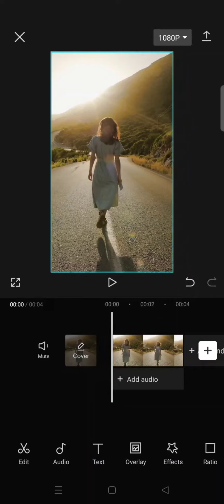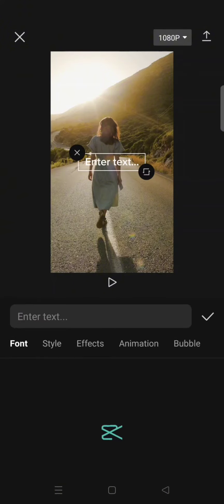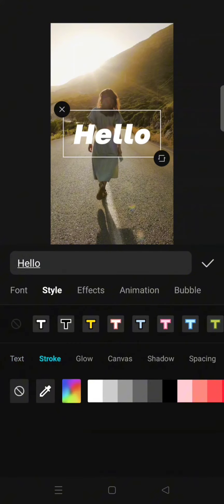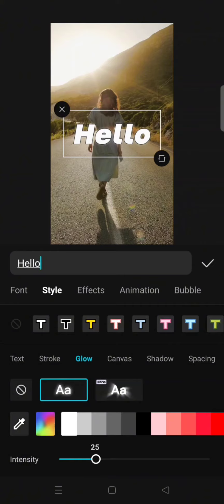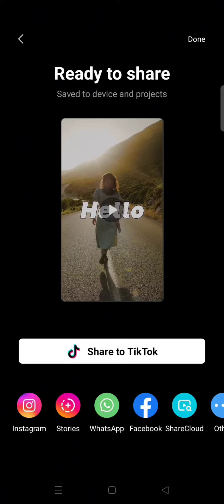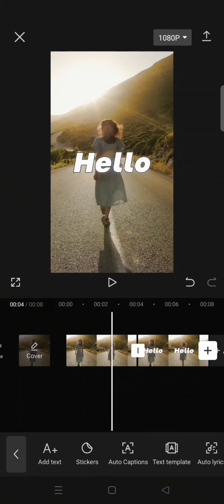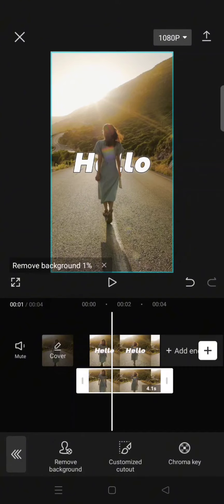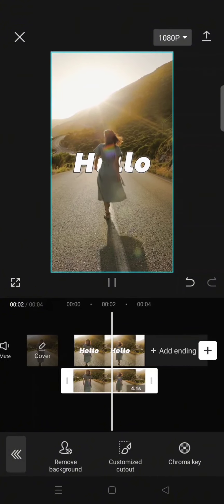~ Want to Place Text Behind Objects in CapCut? Try This Simple Trick!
**Video Description:**

Want to place text behind objects in CapCut? This simple trick will help you achieve that professional-looking effect effortlessly! Whether you're editing for TikTok, Instagram, or YouTube, learning how to add text behind moving objects can make your videos stand out.

In this tutorial, I’ll show you a step-by-step guide on how to place text behind objects in CapCut using easy techniques. You’ll learn how to add text, adjust the font and style, and remove the background from an overlay to create the illusion of text being behind a person or object. No complicated software—just CapCut and a few simple adjustments!

✅ How to add text in CapCut and customize fonts
✅ How to position text behind an object in a video
✅ How to use the cutout tool to remove backgrounds
✅ Tips for making your text effect look natural and seamless

By the end of this tutorial, you'll be able to create eye-catching text effects in CapCut, perfect for storytelling, cinematic edits, or adding stylish captions to your videos.

🔥 **Try this effect today and take your video editing to the next level!**